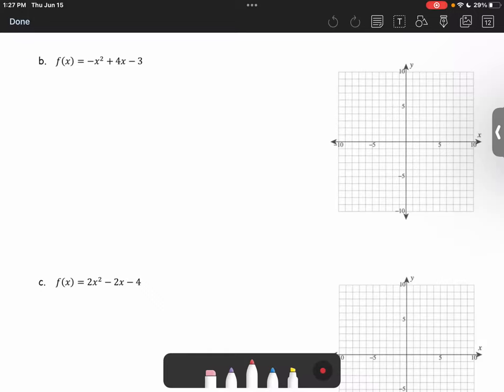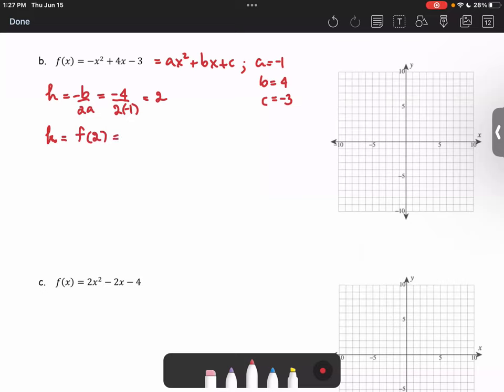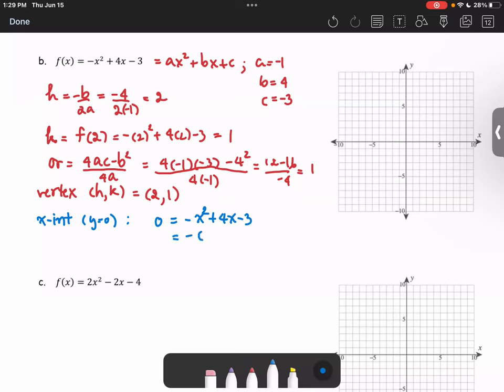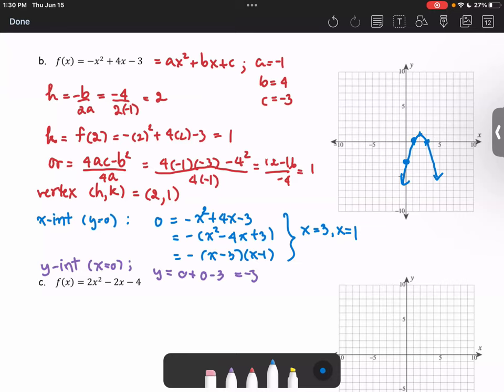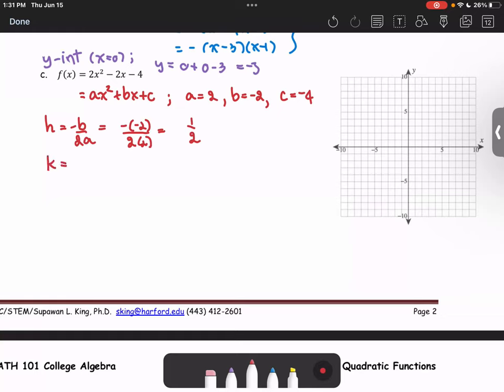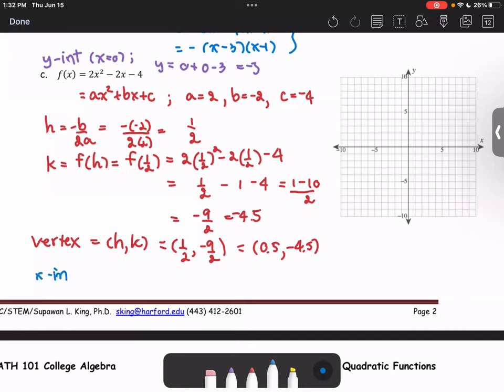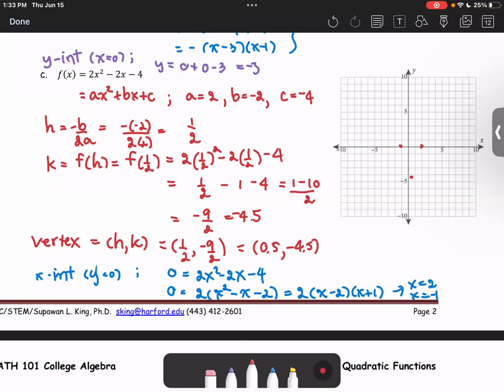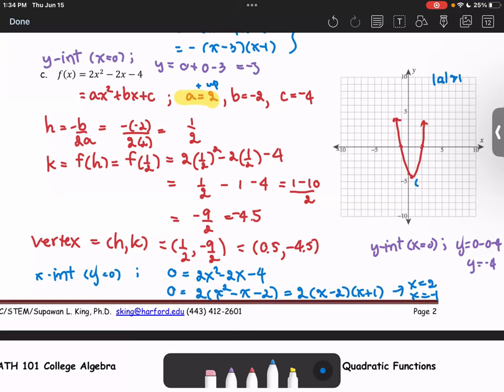M101 Sec4_3 Graph Quadratic Function from Nonvertex Form